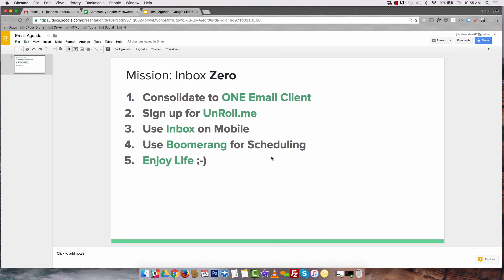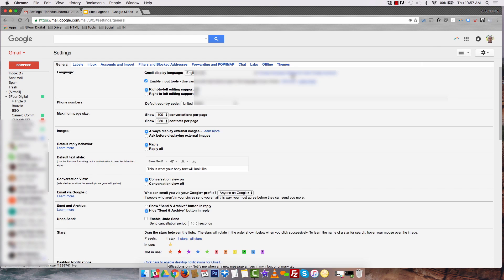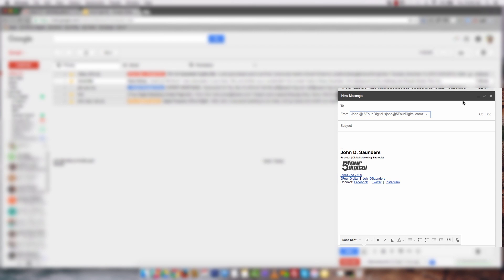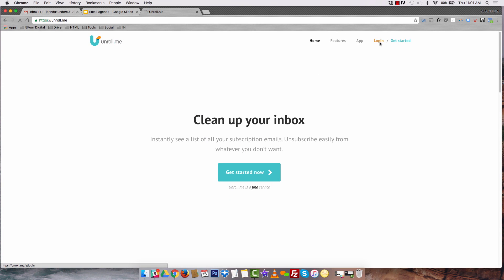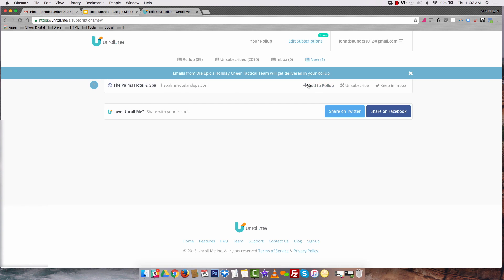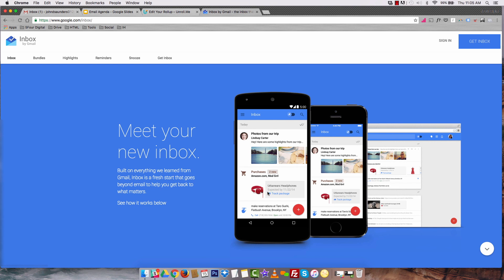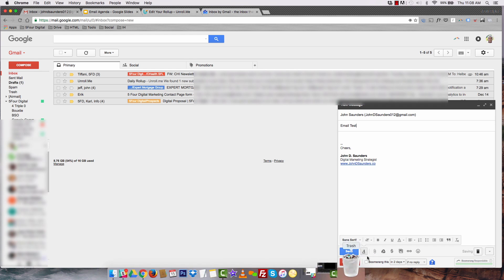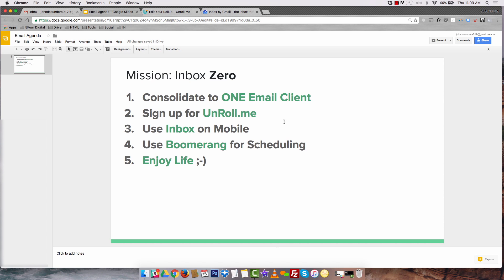How to Control Email Inbox Overload with 3 Simple and Free Tools | Ep.33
// Tools

Transcription:

Hey, Digital Fam, my name is John D. Saunders and in today's Digital Block, I'll show you how to take your email inbox from thousands of emails to just a few a day to really take control of your email. Let's do this.

Hey, everyone, I hope all is well. I hope you're going to bring in 2017 with a bang. I wanted to make another quick video blog to go over your email inbox. Now, I see people that have thousands of emails in their inbox, I don't know how they can manage all that daily with going through that many emails.

I read an article at Huffington post that said that we spend an average of 6 hours a day in email and that's cut evenly between business and personal. So I'm going to show you how to take back control of your email inbox, really condense and compress all those emails everyday so that they're easy to manage and you don’t have to spend hours going through emails. So let's go ahead and dive in right now.

-5Four Digital is a boutique Digital Marketing Shop in Miami Florida specializing in Content Marketing, SEO, Web Design, App Development and Digital Strategies